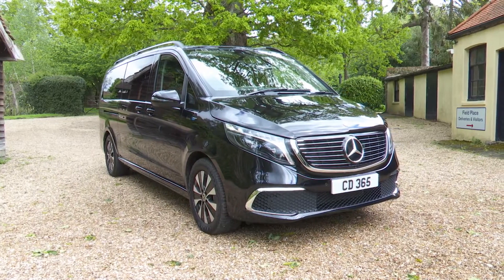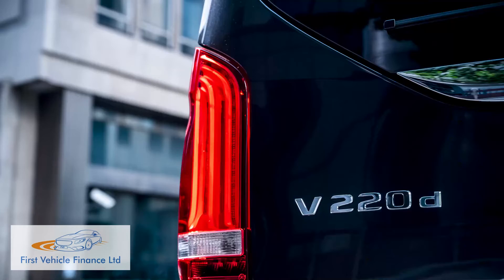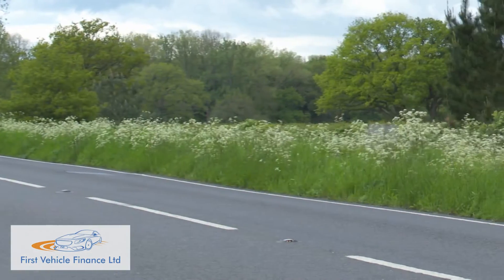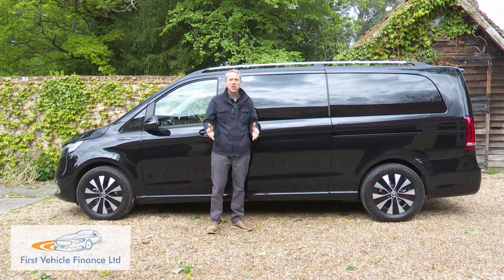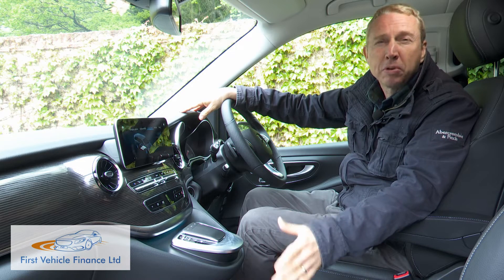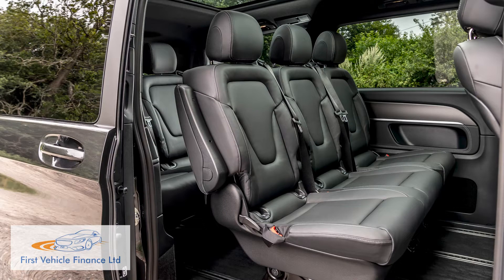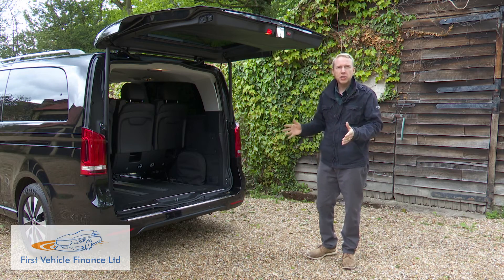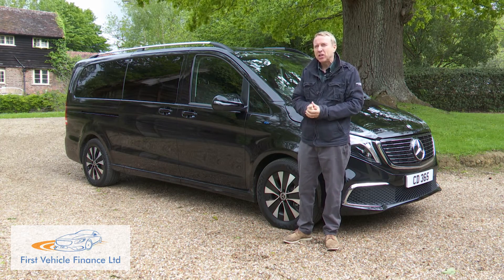Mercedes EQV - The people's carrier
Driving Experience
Here, a 100kWh lithium-ion battery develops a 201hp total output with 362Nm of torque and can offer a claimed driving range of up to 213 miles between charges. As with most EVs, the top speed is rather limited - in this case to 98mph. Otherwise, this EQV will be much like any other V-Class to drive. Numerous engineering changes differentiate this Mercedes MPV from the Vito commercial model it's based on, alterations having been made to such things as the spring rates, support bearings, strut towers, dampers, anti-roll bars and bearings to create more car-like standards of ride and handling. Most importantly, standard 'Agility Control' adaptive suspension has been added in, a set-up able to tweak the damping to suit road conditions. It's not enough to make this feel like an S-Class luxury saloon - especially not if you're in a version of this model fitted with the largest 19-inch wheel rim size - but given what the German engineers had to work with, the supple, well-controlled quality of the ride is very commendable. And there's certainly a much lighter, airier feel than you'd get in an S-Class - or any other boardroom-level limo come to that.

Visually, the EQV looks very little different to a standard V-Class, the main difference being an EQC-like black front panel in place of the usual front grille. And bespoke 17 or 18-inch alloy wheels. This model can only be had with the biggest 'Extra Long' V-Class body shape - and only with 7 seats - 2 seats up front and in the middle, then a 3-person rear bench at the very back. It has to be said that the V isn't a bad looking thing for a big box. The headlights are fashionably smeared back and even the slab sides have had some swage lines and shape built into them. You don't buy a V-Class for its sexy styling though. You buy it for its space and solidity. Mercedes has clearly worked at improving the look and feel of the cabin, with fine Nappa leather finishes available and a simple but extremely elegant dashboard that has more than a hint of S-Class about it. In this regard at least, it's like no van you've ever seen before. There are no interior packaging compromises with the battery installation. Very little effort is required to move the individual seats and the middle bench fore and aft or to position the seats in the quick release seat rails. There's also a standard separately opening rear windscreen which is handy in tight parking spaces.

Expect pricing around £15,000 above what you'd pay for an equivalent combustion-engined V-Class. The figures in question start at just under £72,000 the EQV 300 Sport. There's a premium to pay of just over £2,000 more for Sport Premium trim and the top Sport Premium Plus version is priced at just over £78,000. The EQV features the brand's MBUX infotainment system with EQ-specific features, including important information such as charging current and energy flow. 'Mercedes me Charge' can also be accessed via MBUX which provides access to charging points across Europe without the need for multiple accounts and RFID cards. 'Mercedes me Charge' comprises multiple charging networks, including Polar which is the UK's largest charging network. EQ-optimised navigation can also be set via MBUX, which bases its calculation on the fastest route taking into account the shortest charging time. It also informs the driver of nearby charging points. The Sport model line comes as standard with 17-inch alloy wheels, LED Multibeam LED headlights, the brand's 'Driving Assistance' safety package. There's also the 'MBUX with Navigation Plus' infotainment system. And a reversing camera, electric sliding doors, an easy-pack powered tailgate, ambient lighting and an eight metre charging cable. For another £2,230, Sport Premium adds a 360-degree camera, a Memory package, an EQV Exterior Design package a 'Table package' and smartphone integration. The range-topping Sport Premium Plus includes a Burmester surround sound system, Airmatic suspension; and 18-inch wheels.